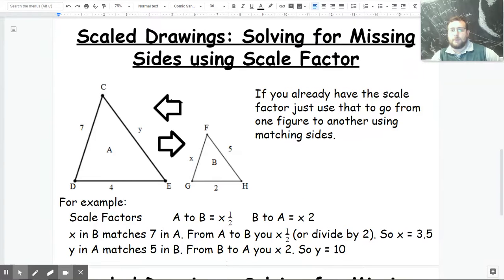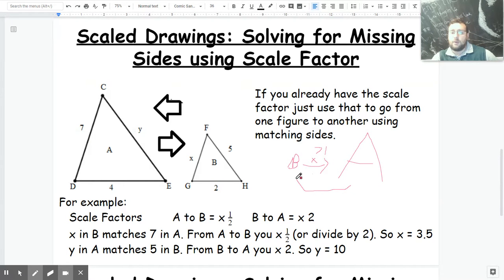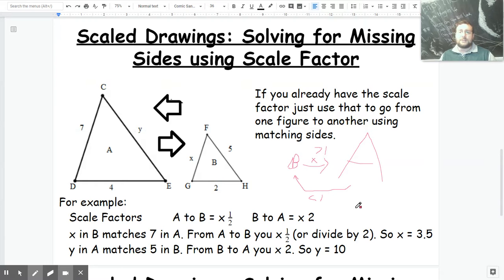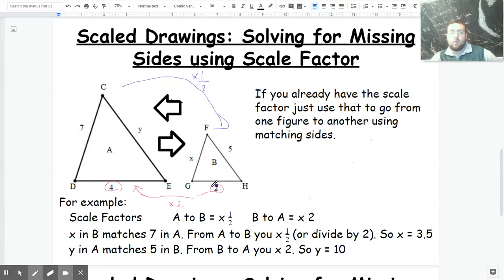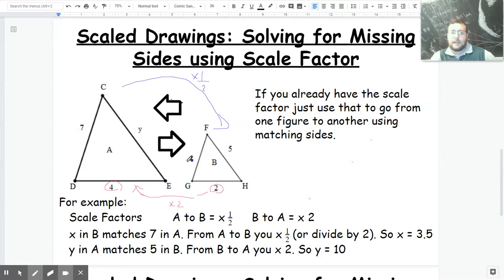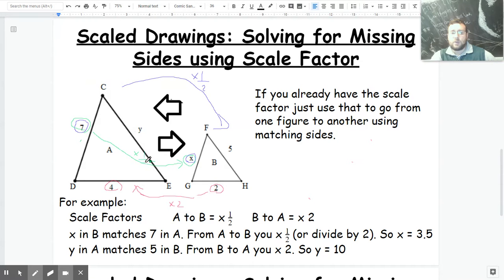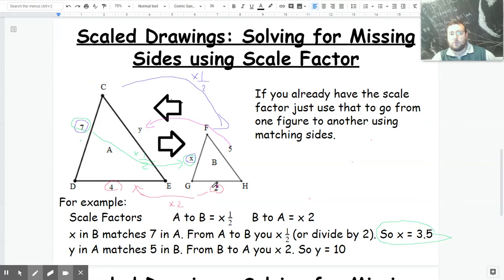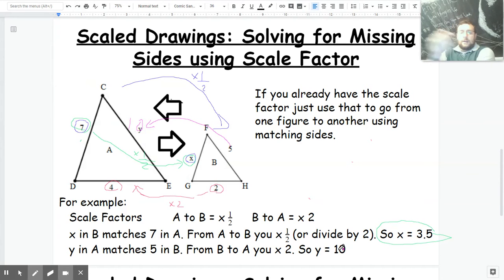Scale Drawings: Using Scale Factor to Determine Missing Dimensions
Mr. Lima reviews how to determine scale factors and use them to figure out missing values in scale drawing diagrams problems